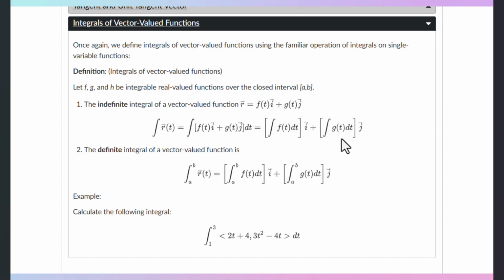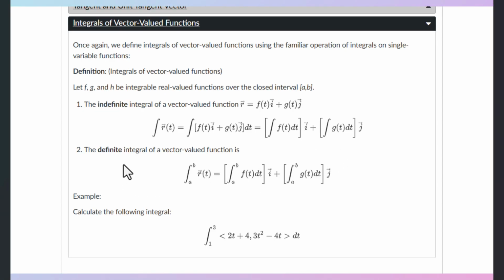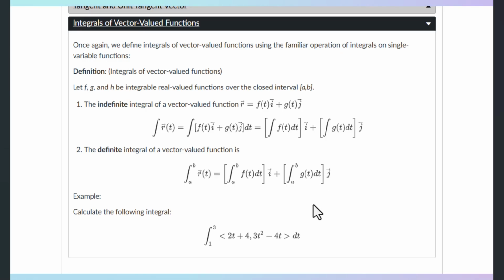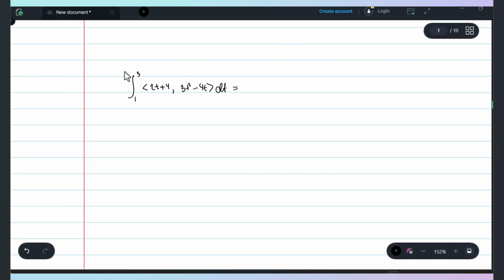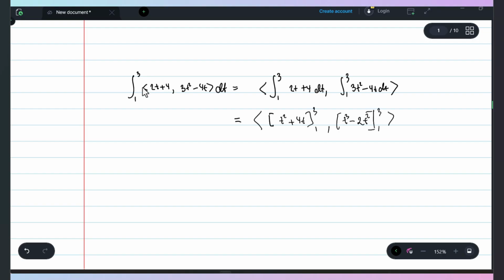Integral of VVF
You can also integrate a vector-valued function